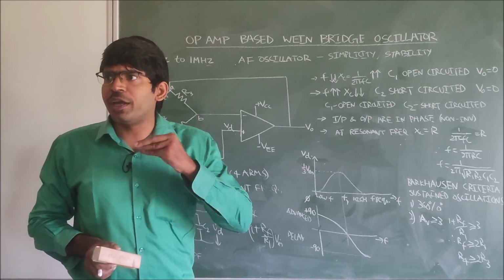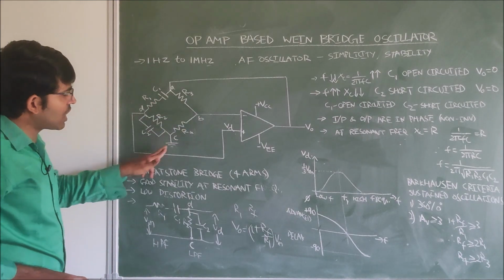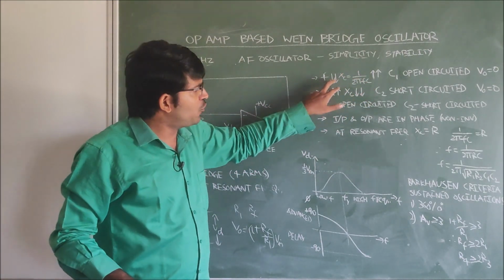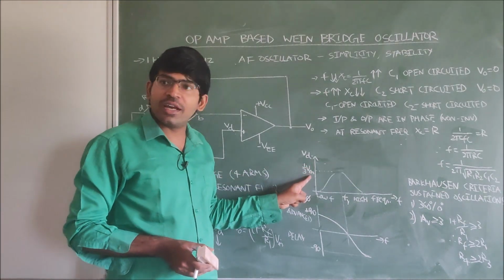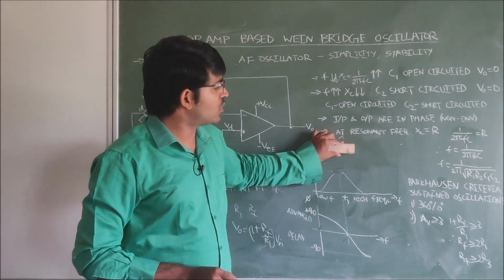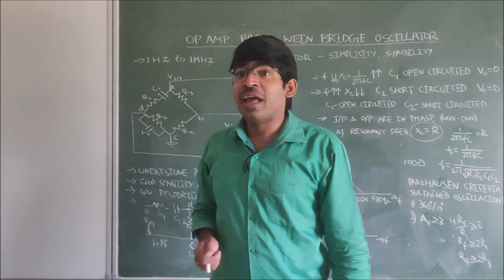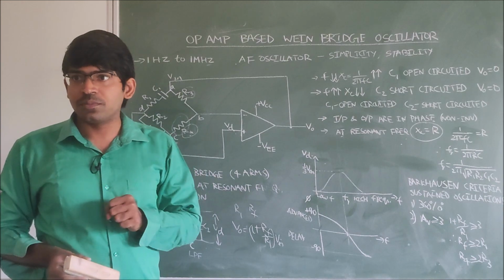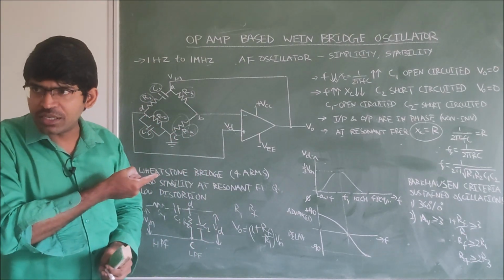34-Op Amp based Wein Bridge Oscillator